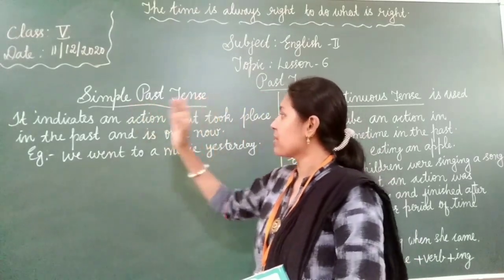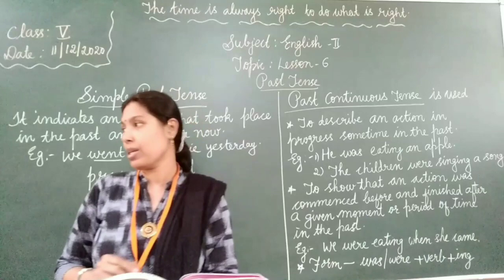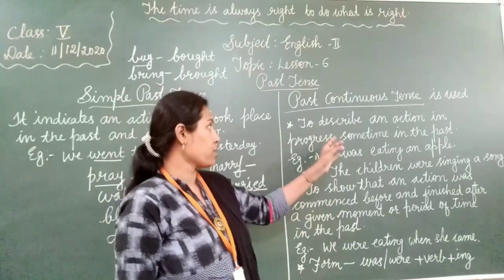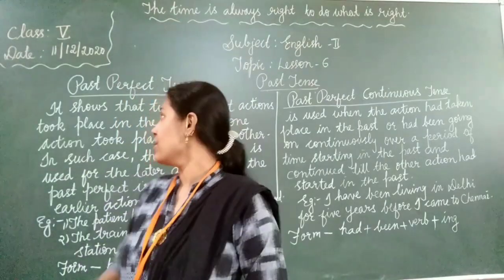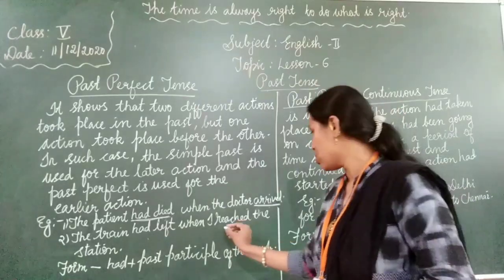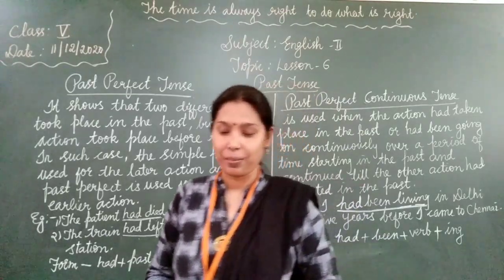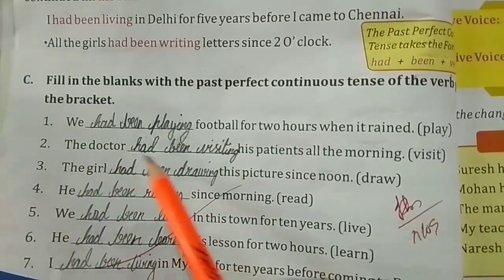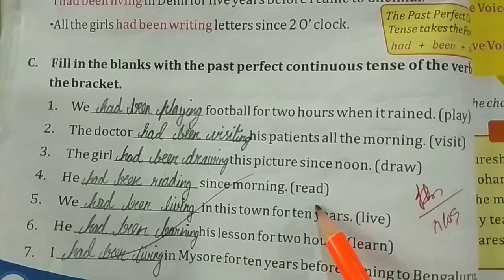GRADE 5 ENG II PRD VID (11- 12- 2020)